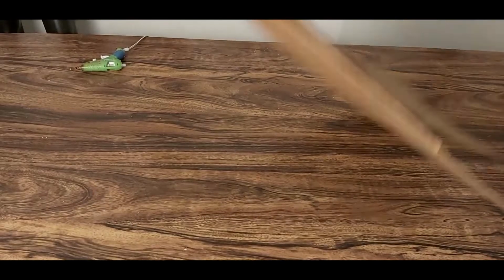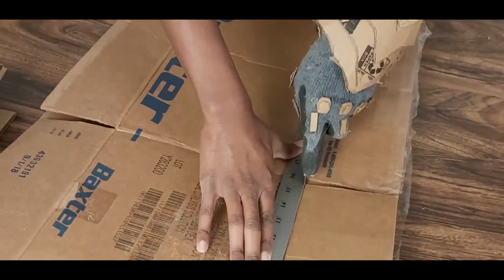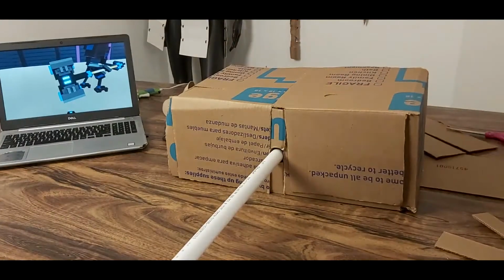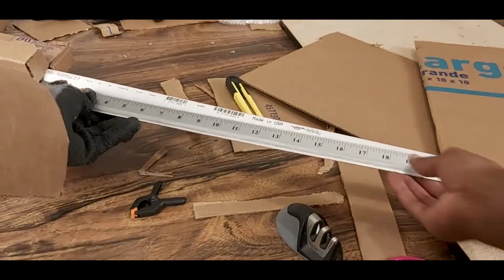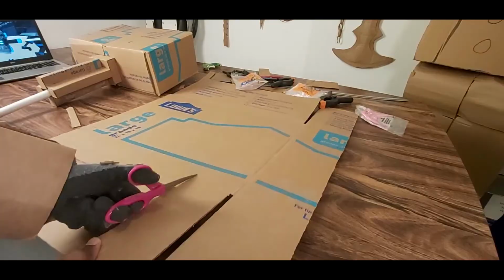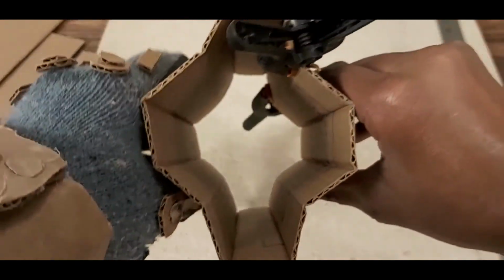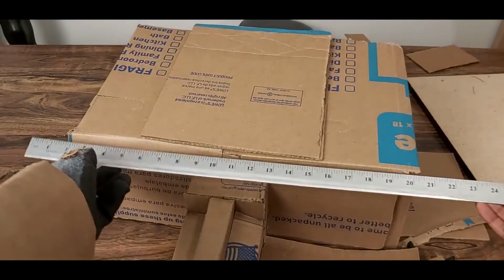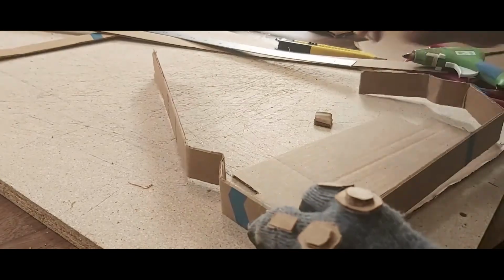I Made The Hammer From Clone Drone In The Danger Zone Out of Cardboard!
Thank you to Doborog, makers of Clone Drone in The Danger Zone for sponsoring this video!